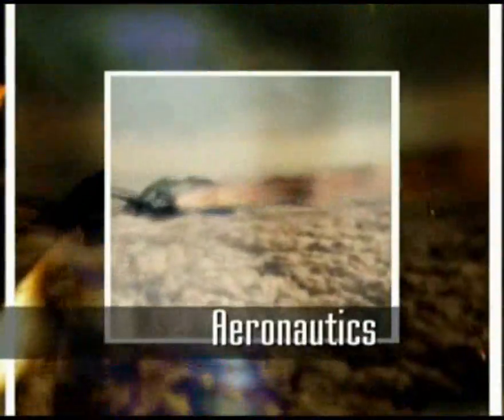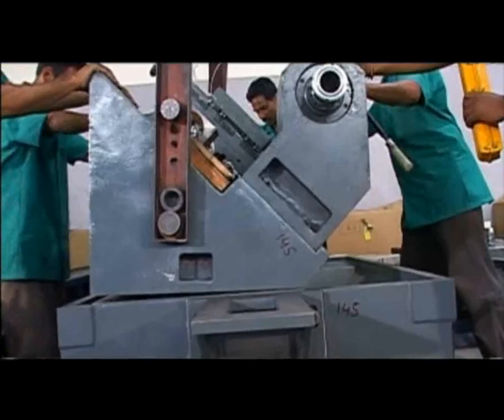MacPower CNC Machines, CNC Turning Centers, CNC Vertical Machining Centers, CNC Manufacturer India.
Macpower CNC Machines Pvt. Ltd. (Macpower) welcomes you to the world of machining excellence. Two decades of experience and the vision towards creating a niche have transformed Macpower into Indias fastest growing CNC Manufacturing Company.

CNC Machines Manufacturers, CNC Milling Machines, CNC Lathe, CNC Turning Centre, CNC Vertical Machining Centre in India